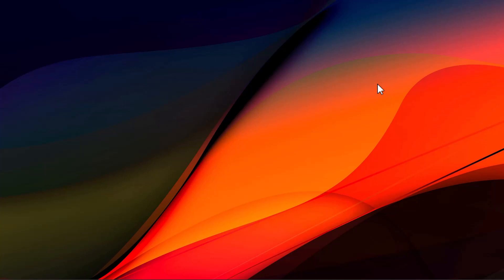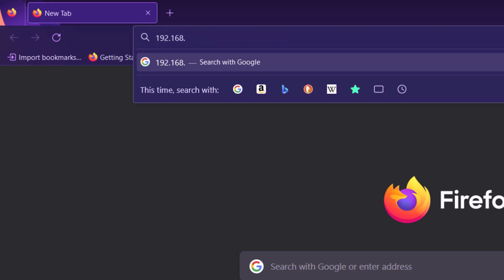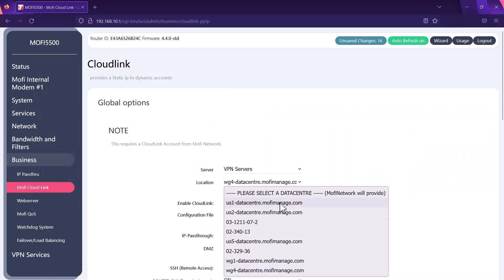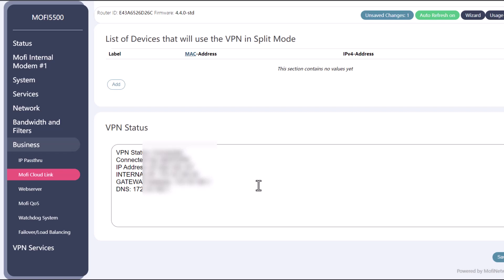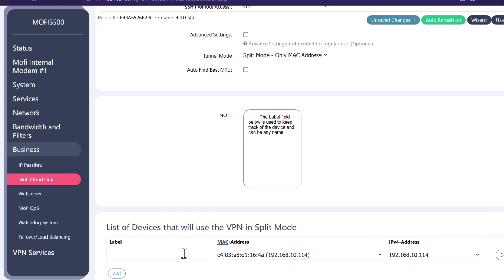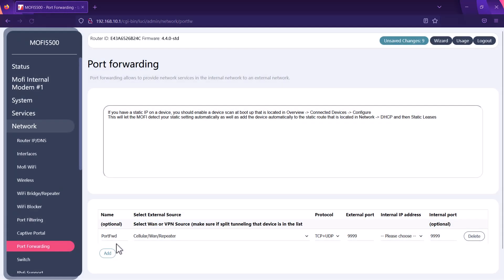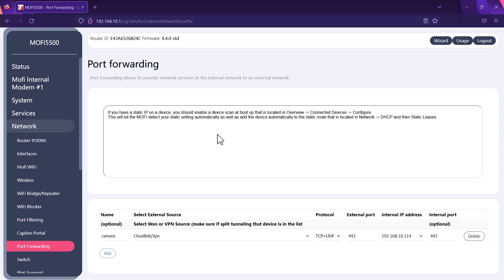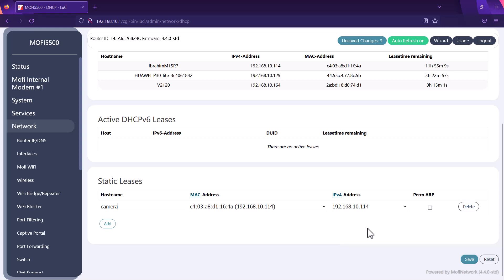Setting MOFI Cloudlink (Public IP) MOFI Network MOFI4500 MOFI5500 Routers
This video shows how to set up the Wireguard Mofi Cloud Link public IP address service on a MOFI5500 or the 4500 with the updated software.
You can follow the same step if you need to set up the regular cloud link as well.